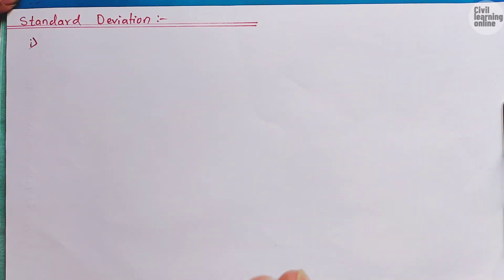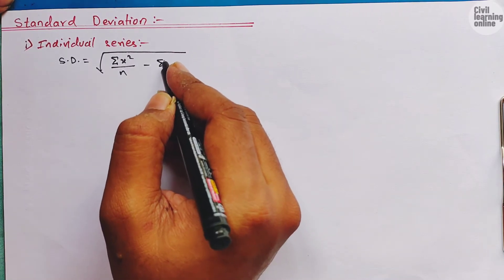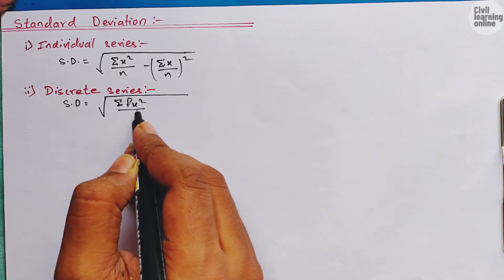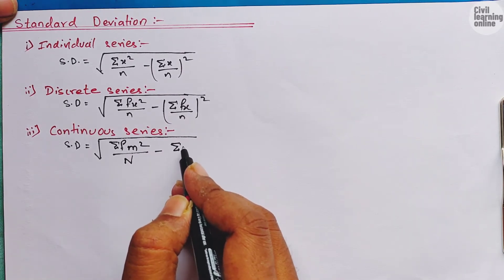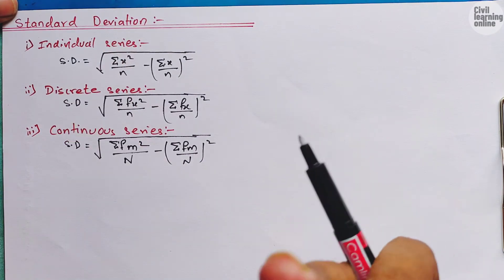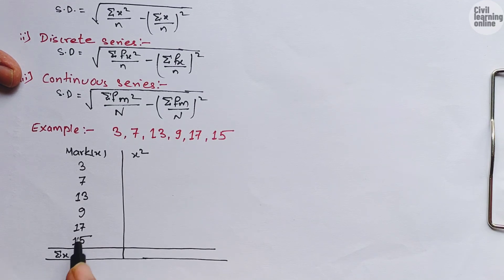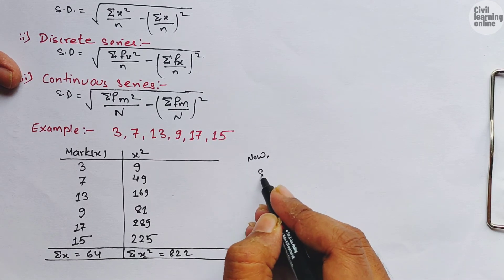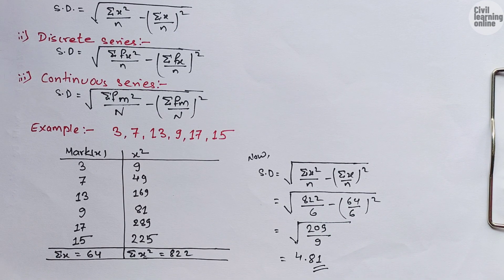Standard deviation || Statistics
OR,